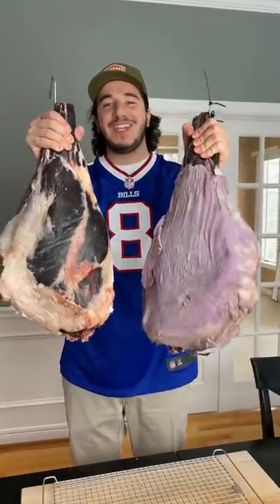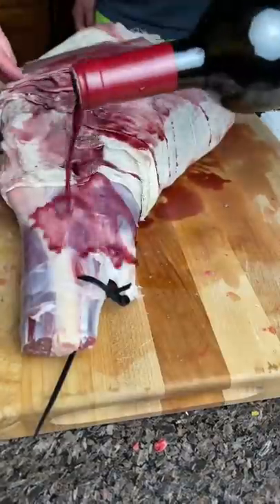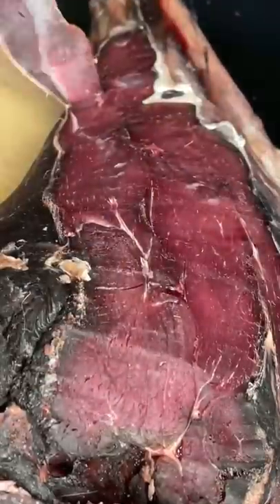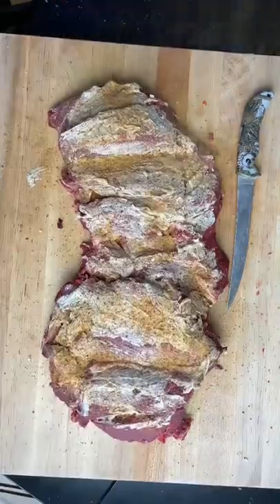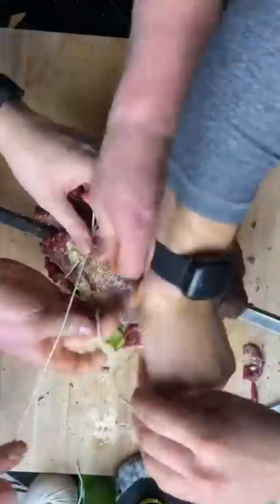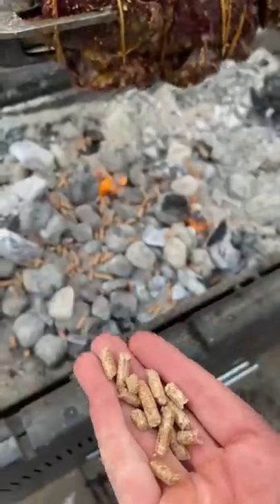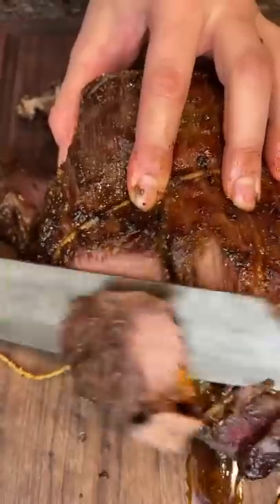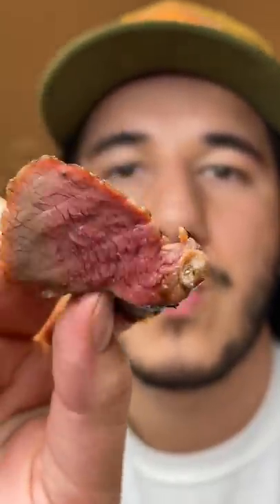Red wine aged venison legs